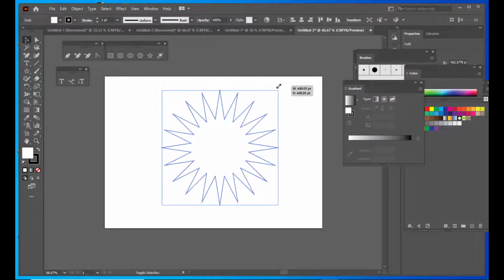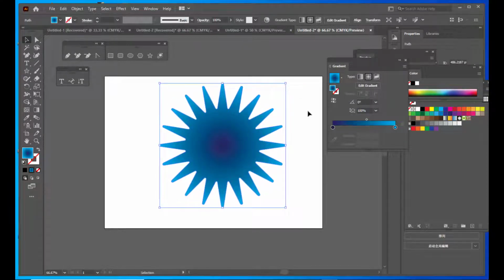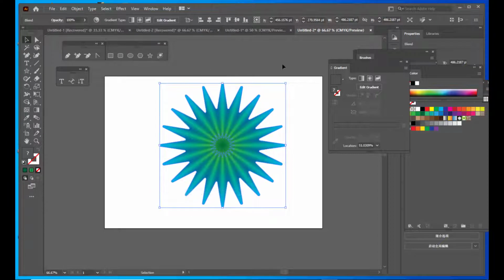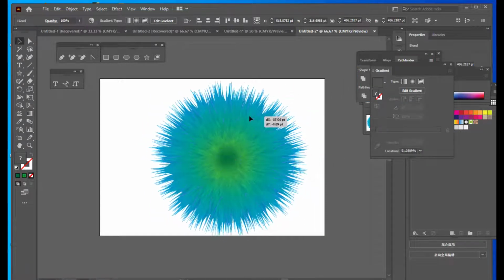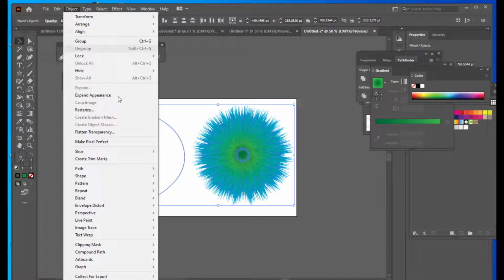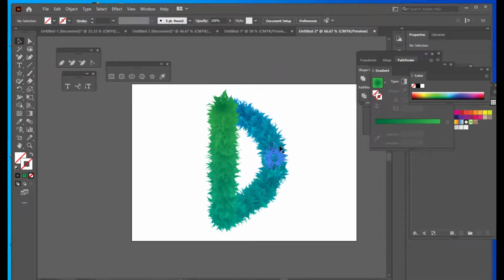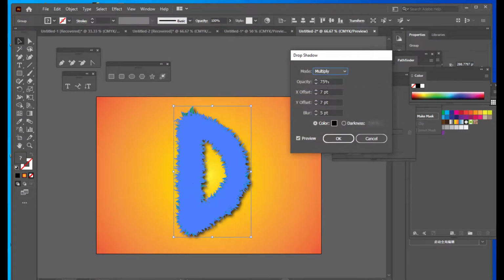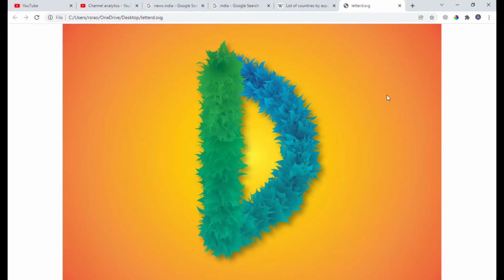GRAPHIC DESIGNER'S WORKSHOP - Creating Letter D with Illustrator Roughen and Blend Options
Learn to create a Letters with BLEND, ROUGHEN,PUCKER AND BLOAT AND GRADIENT OPTIONS
IN EASY STEPS
ILLUSTRATOR - ROUGHEN
ROUGHEN IN ADOBE ILLUSTRATOR
ADOBE ILLUSTRATOR - ROUGHEN